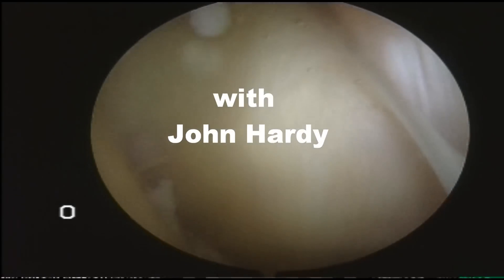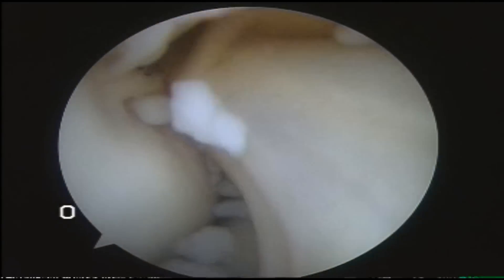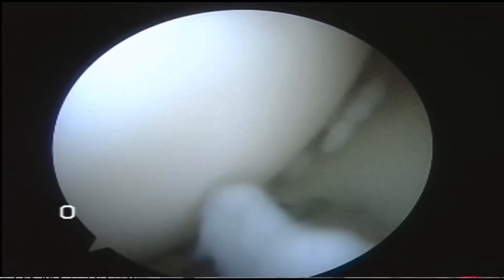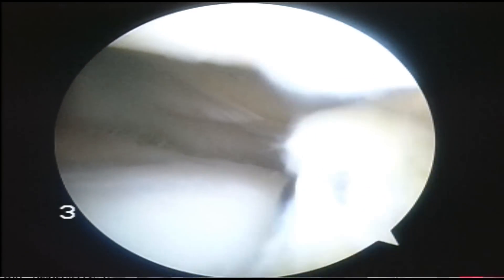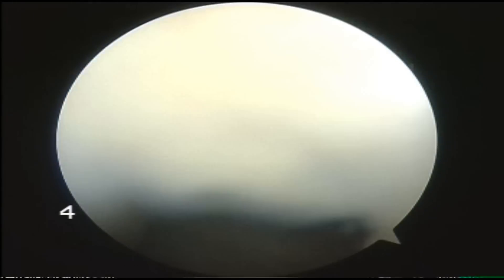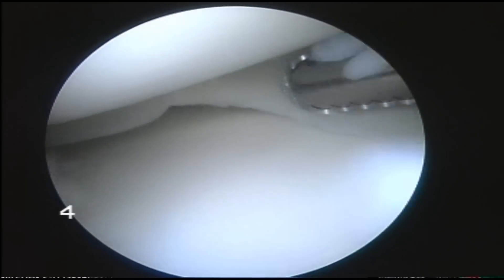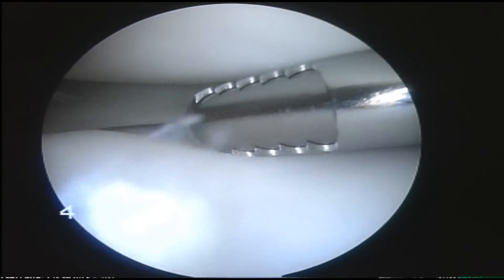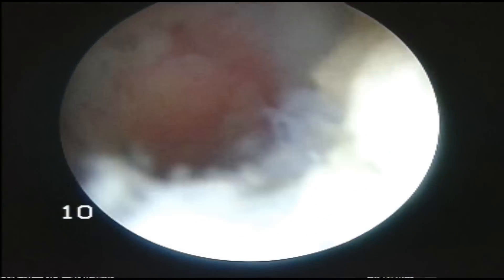AA41 Synovial Chondromatosis.wmv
Synovial chondromatosis is a benign condition in which there is a meatplastic transformation of the lining of a joint to produce nodules of cartilage. It occurs most commonly in the knee, but also has been reported in joints. The condition responds well to keyhole surgery as long as the surgeon looks carefully for the aetiology.